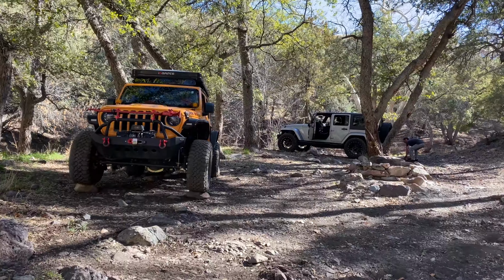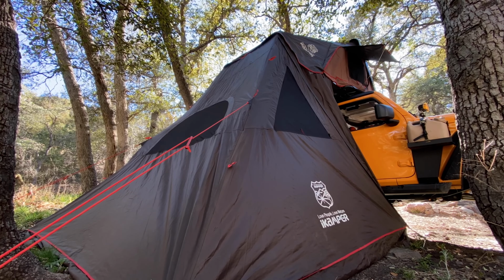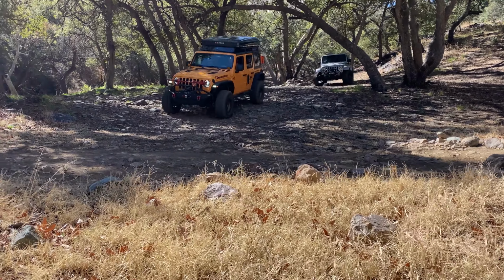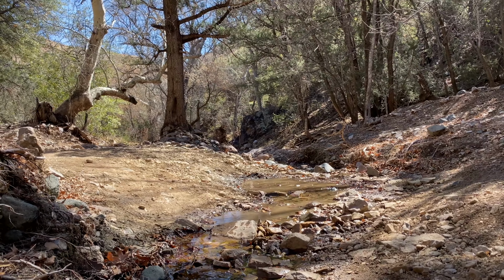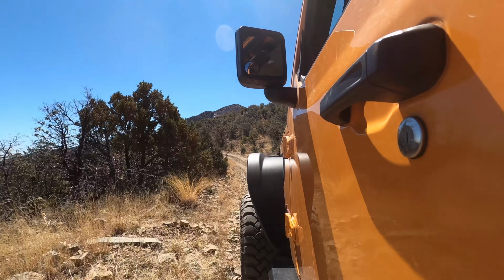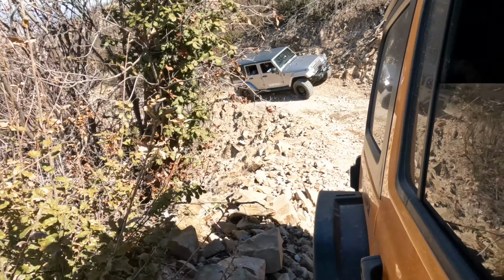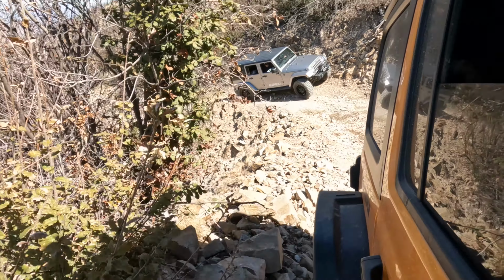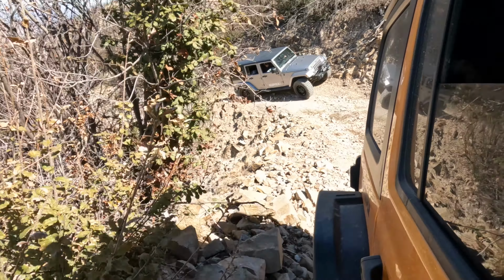Rice Peak through Forest Road 29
We did an overnight trip heading up Rice Peak with our good friend Scott, his son and his son’s friend, through Forest Road 29 in the Coronado National Forest from Oracle, not too far north from Tucson, Arizona. It is an out-and-back trail that is 5.5 miles one way to the peak. We camped at one of the beautiful dispersed camping spots a little farther in from the trailhead where it is more rugged and less crowded. Join us on this weekend overlanding adventure.

Filmed on March 11 and 12 of 2022.

RIG SETUP AT TIME OF VIDEO
2021 Jeep JL Unlimited Rubicon
Wheels: KMC KM544 Mesa
Tires: 35" Falken Wildpeak M/T
Lift and Suspension: 3.5" MetalCloak Game-Changer
Shocks: MetalCloak RockSport Long Travel Shocks

🚚 Amazon Shop